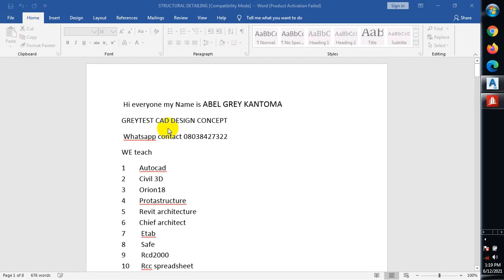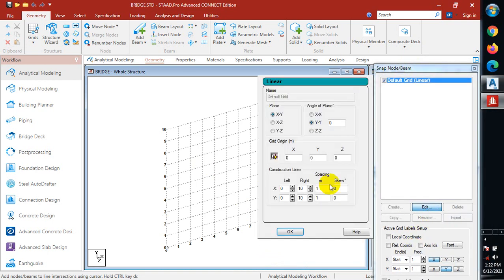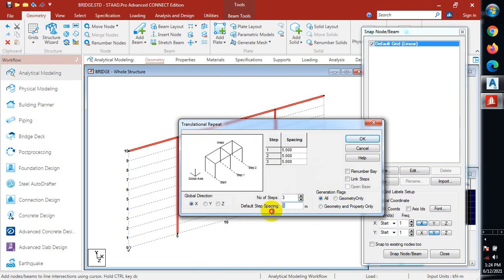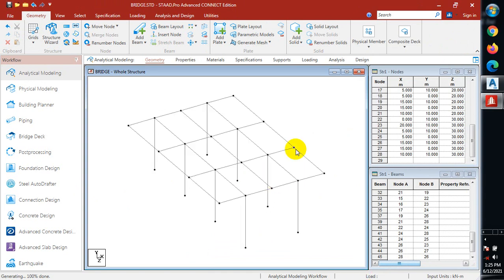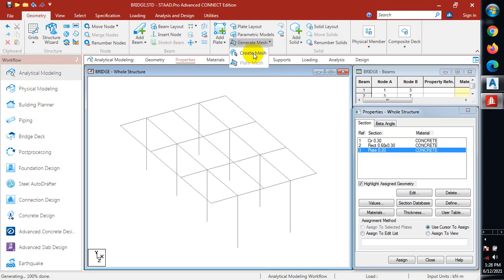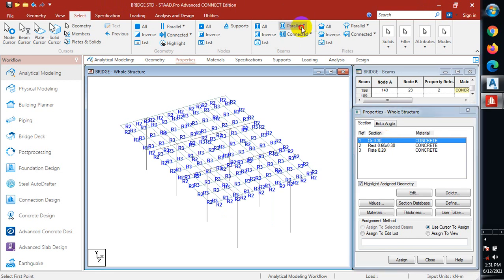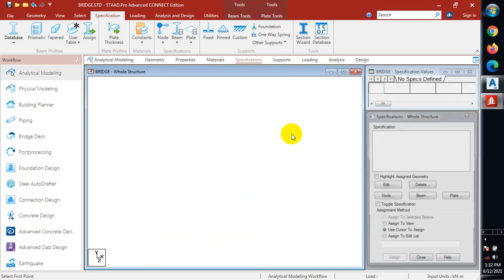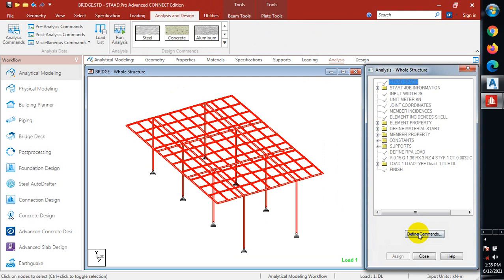staad.pro bridge design part1